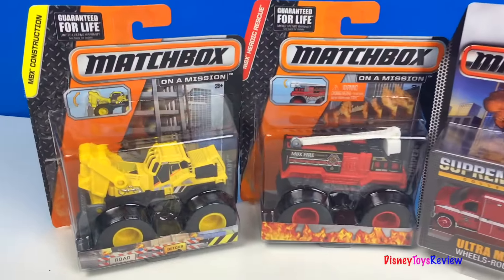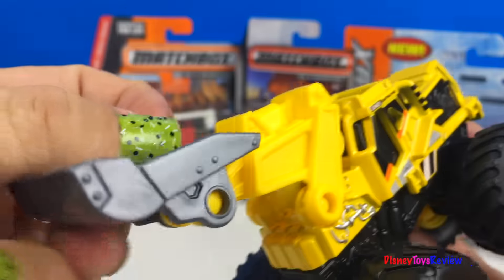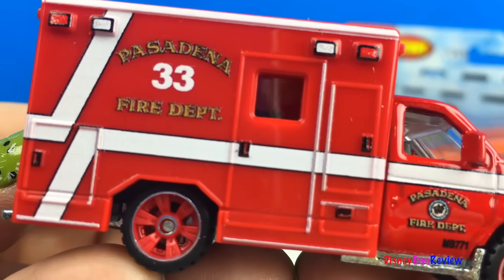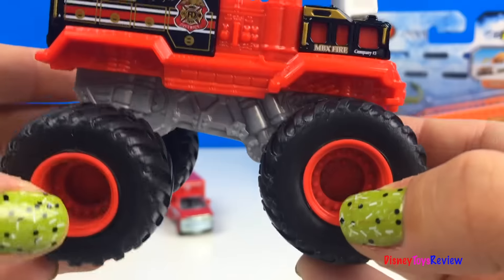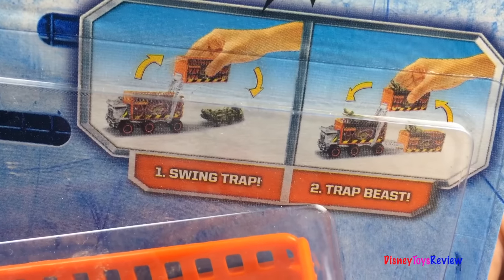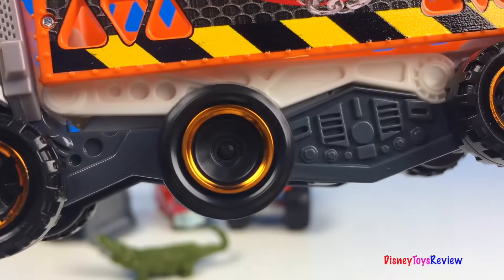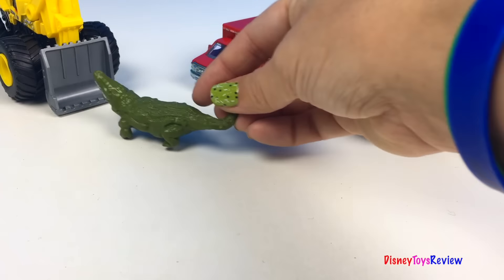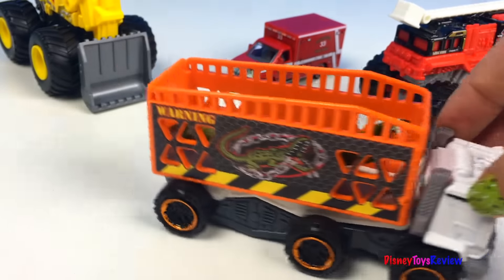MATCHBOX ON A MISSION SUPREME HERO HEROIC RESCUE CONSTRUCTION VEHICLE & SWING TRAPPER -UNBOXING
DisneyToysReview the toy channel presents another toy unboxing video: Matchbox vehicles!

Today we are unboxing four different Matchbox vehicles! We have a Swing Trapper, two rescue heroes and one MBX construction vehicle! These mighty machines are so much fun!

Work Ready is our MBX Mighty Machine, he has huge wheels to help him get over any terrain! The bright yellow is certainly job site approved! It has a moving scoop that can be used as a bulldozer or a front loader! How fun!

Next we have a rescue hero! This ultra max firetruck comes from the supreme hero collection! It's a classic firetruck!

Our next heroic rescue vehicle is flame stomper! This mighty machine also has large wheels and the red is fire station approved! It has a ladder that moves and even has a small bucket on the front!

Our last vehicle is the Swing Trapper! This set comes with a ferocious Alligator! The white mighty machine has an orange cage on the top that swings over and traps the alligator!